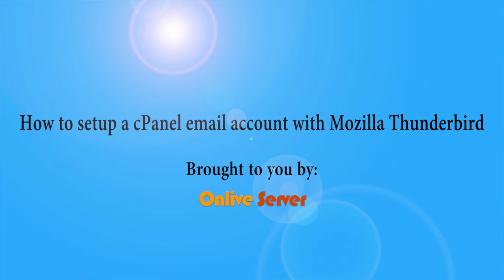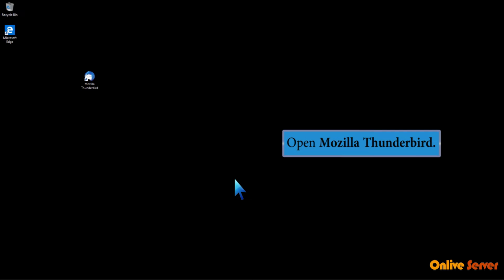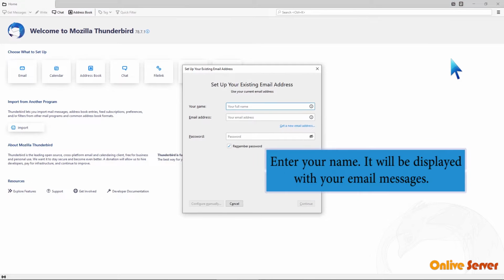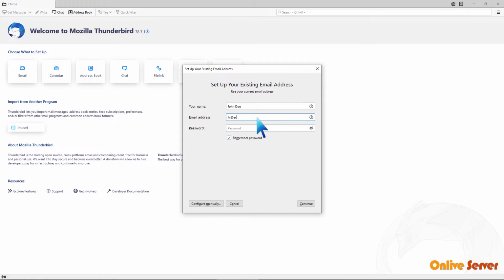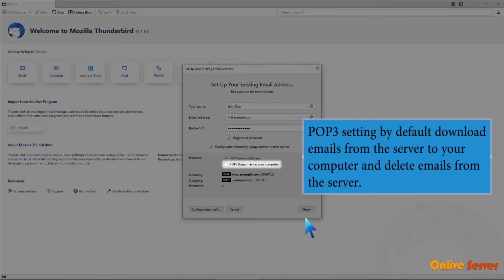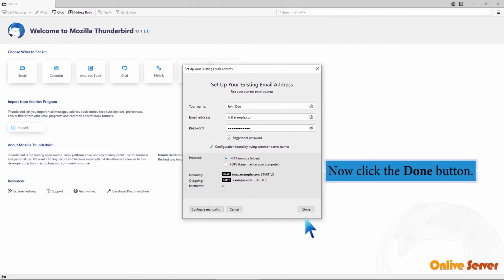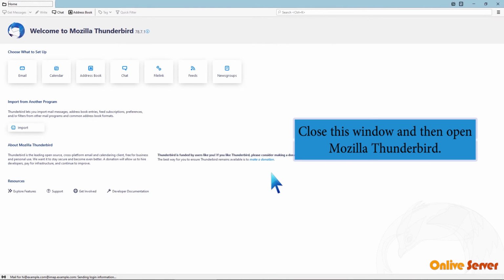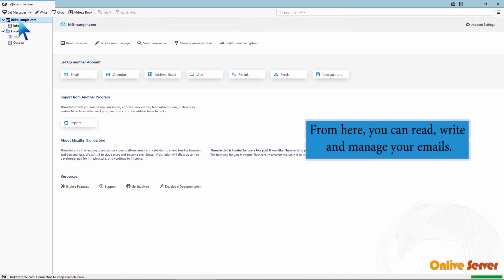Setup a cPanel Email account with Mozilla Thunderbird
If you want to Setup a cPanel Email account with Mozilla Thunderbird. Then This guide shows you how to setup a new email account in Thunderbird.
For more watch this video till end .